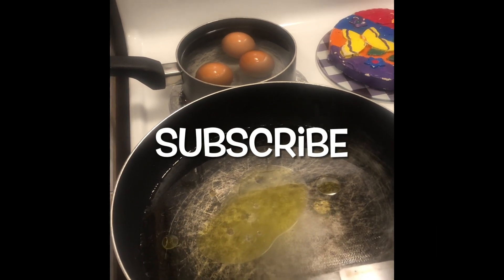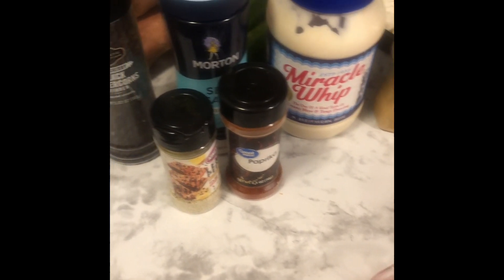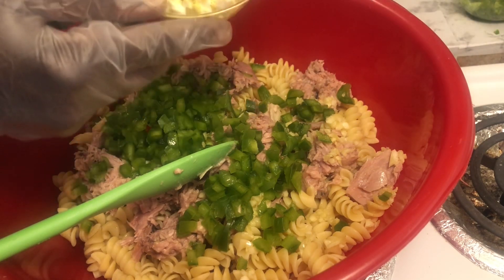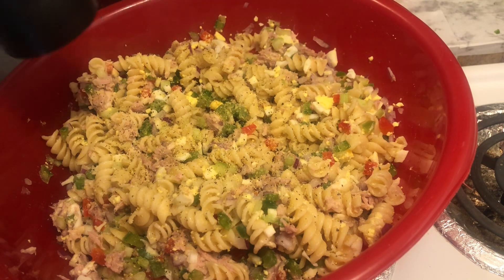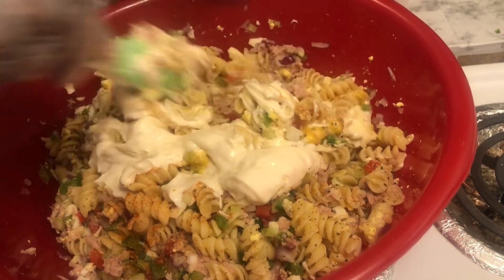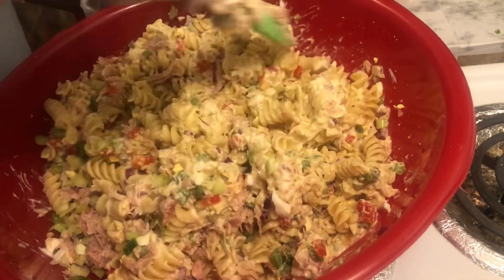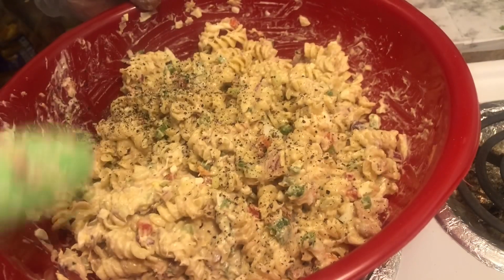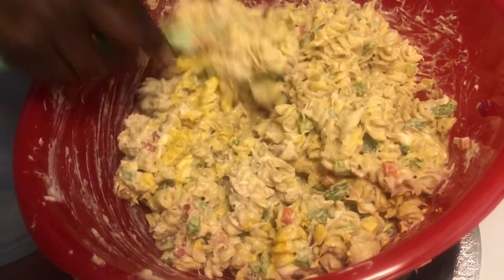Cook With me￼